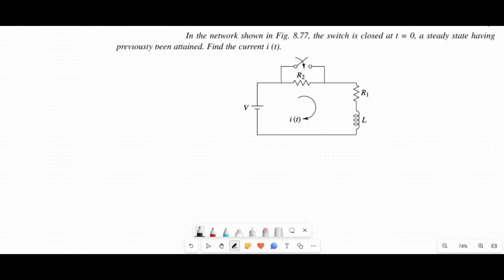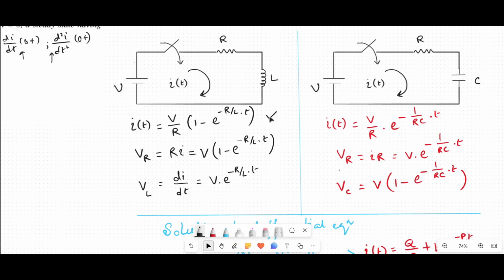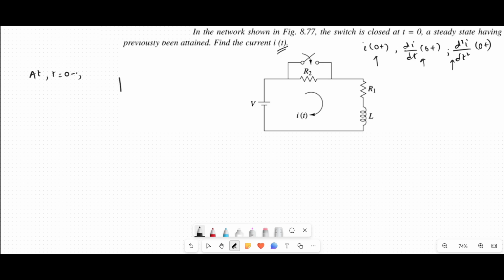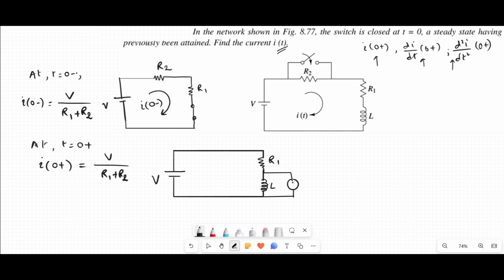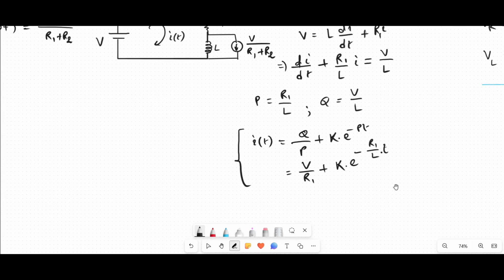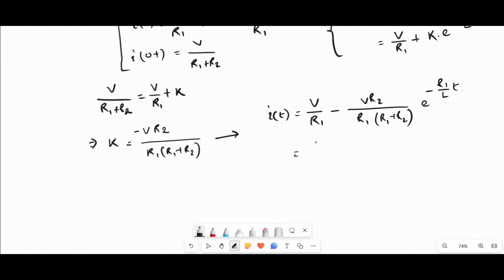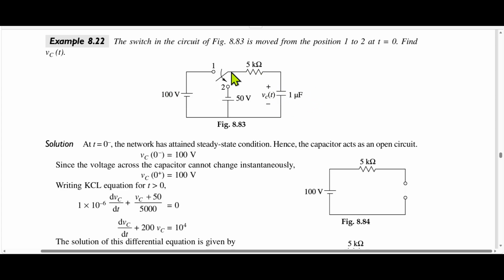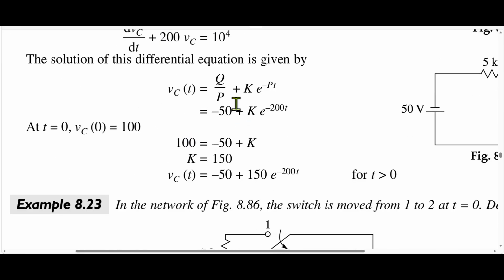How to time domain response in Transients ⚡ | Solve DE + Find Constant K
n this video from the Circuit Analysis Made Easy, we complete the core logic of transient analysis by determining the current response i(t).

You will learn how to:
✔ Solve the differential equation of the circuit
✔ Determine the constant K using initial conditions (t = 0 analysis)
✔ Write the complete time-domain response

📚 What you will learn:
Final step in transient analysis workflow
How to obtain i(t) from the general solution
Importance of initial condition at t = 0
Converting mathematical solution into physical response
🎯 Why this video matters:

This is the final piece of the transient puzzle:
➡️ Without finding K correctly, the solution is incomplete
➡️ This step connects theory → final answer

📌 What’s next:
In the upcoming videos, we will begin Transient Analysis using the Laplace Transform, which provides a faster, more systematic approach to solving complex circuits.